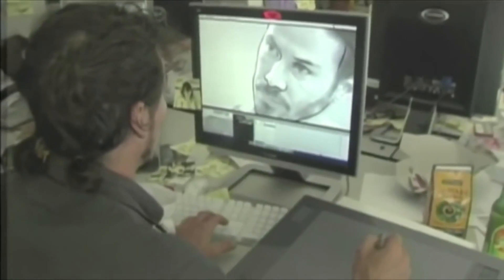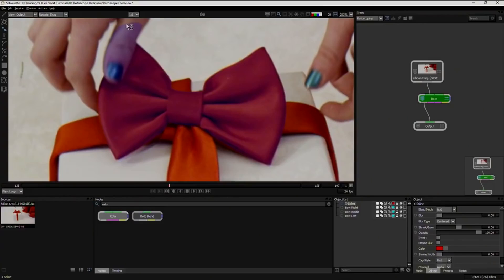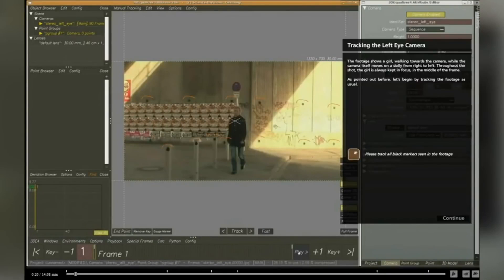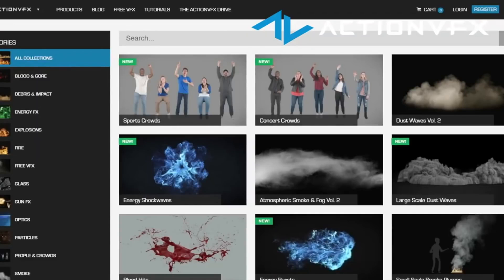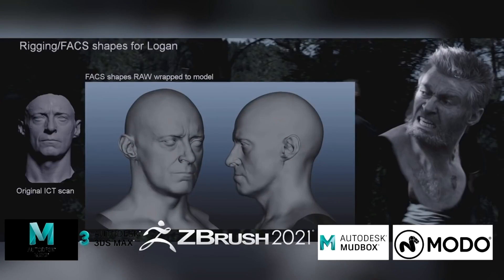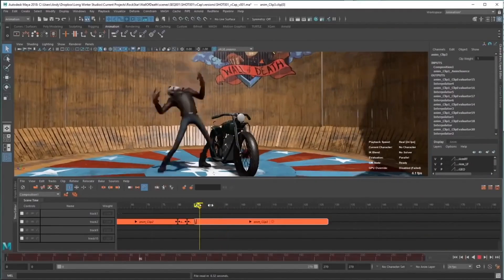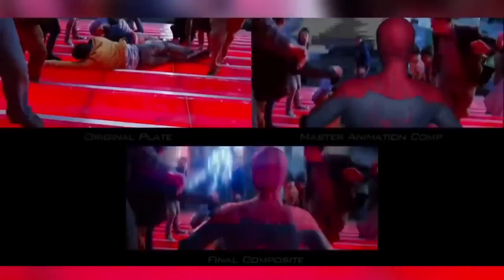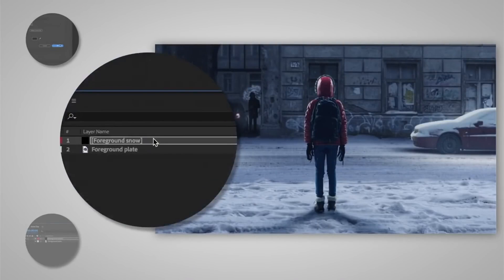What Software Makes the BEST VFX 1080 x 1920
Rotoscoping.
This skill is when the VFX artist basically traces around an object to create a mask that can then be used to remove the object from the shot to use on a different background. This process is quicker and easier when the background is a green or blue screen because you can then create this mask using color hues or Chroma range, a process known as Chroma Keying.
The majority of Big VFX houses outsource their "Grunt work" (Matchmoving and Rotoscoping) to India or Asia but when they do do it, they tend to use either, Silhouette or Mochapro, and some rotoscoping will be done in Nuke by Foundry.

Matchmoving.
Matchmoving uses a variety of different techniques to track the movement of that camera that is filming a certain shot, this enables them to create a virtual camera that mimics these movements so that when they composite any 3D elements they've created back into the original plate, the scale, orientation, are perspective are perfectly matched. This process (much like rotoscoping) is laborious and time-consuming and is generally "Outsourced" but the most popular software in use is 3D Equalizer, SynthEyes, and PFTrack. 3D Equalizer is the most popular and has been in use since 1996.

FX.
This department is mainly responsible for creating natural effects, water, wind, fire, smoke, magical effects, and explosions. Unlike CG objects, characters, and animals, these effects are all too big, and too complicated to be animated by hand, so VFX Artists simulate them using Procedural Simulation Software. The two that are most widely used are Houdini by SideFX and Maya by Autodesk. Houdini is however very much the most widely used, so much so, that it has become the industry's standard.

Modeling.
Modeling artists create 3D models of characters, animals, plants and objects. Working from concept artwork, photographs, and other reference material, they begin by creating a wireframe, commonly referred to as a "Mesh" and then use digital tools to "sculpt" it. When ready, the 3D models can then be passed on to be animated, textured, and lit. There are a lot of software options out there but the main ones used are, Maya by Autodesk, 3D Studio Max by Autodesk, ZBrush by Pixologic, Mudbox by Autodesk, and MODO by Foundry.

Animation.
Animators use CG rigs to animate the objects previously created by the modelers. These rigs can be set up to control where the joints or pivot points of an object are, or how far an object can move or rotate. The animators must then use these controls not only to control movement but to convey emotion. whereas a puppet may just drop its head, an animated character will make you feel its sadness.

Texture and Shading.
The Texture artist is responsible for creating photorealistic textures to be placed on the gray 3D models that were made by the modeling department. Maya by Autodesk and 3D Studio Max by Autodesk are generally used for shading because both feature a Node-based shading system. Textures, however, are usually created with either Mari by Foundry, Substance Painter by Adobe, or Photoshop, also by Adobe.

Rendering.
This is the engine that is responsible for the final 3D image generation and is generally connected to the modeling and shading software. The most widely used are Renderman by Pixar, Arnold by Autodesk, and V-ray by Chaos.

Compositing.
Compositors take all the CG components from each department and combine them with matte paintings and live-action footage to create the final shot.
Nuke by Foundry is the most popular and the most widely used, a similar software is Fusion by Black Magic Design but it is far less popular.